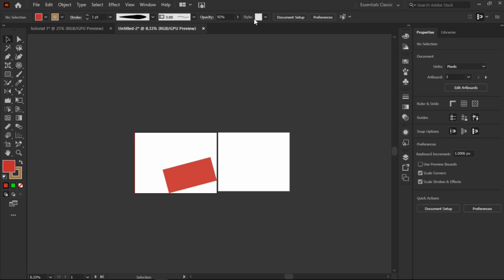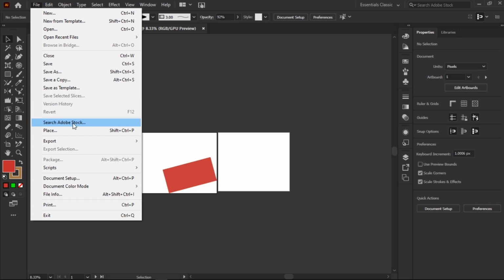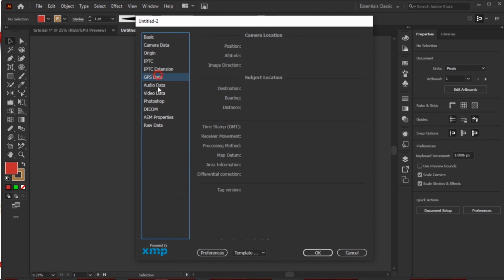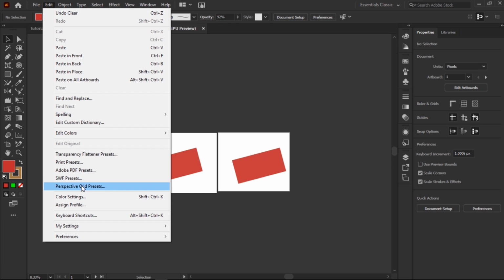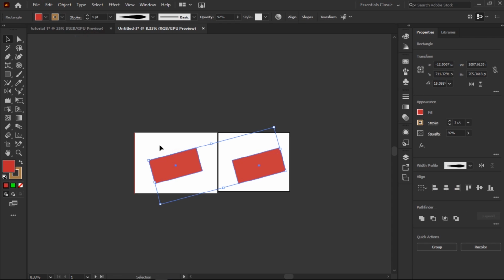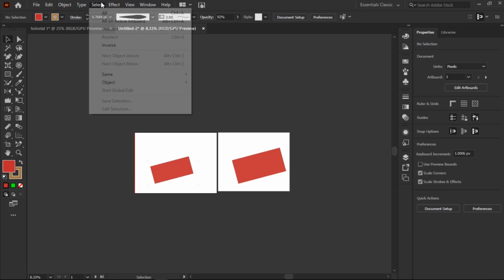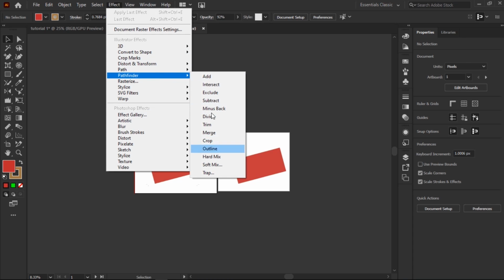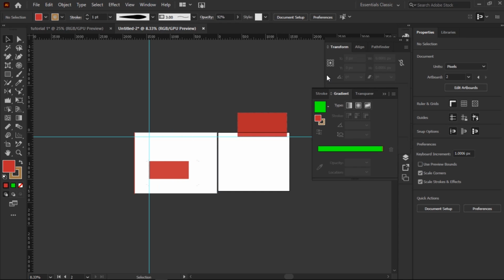Adobe illustrator beginner tutorial 04 -Menu and Panel Tools